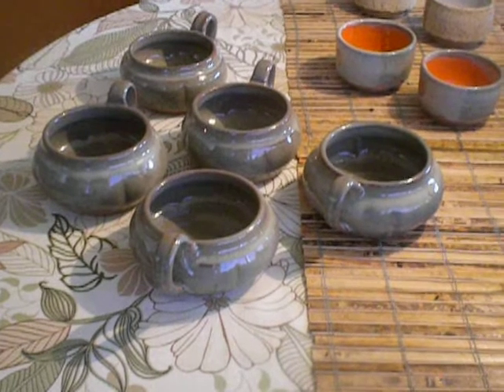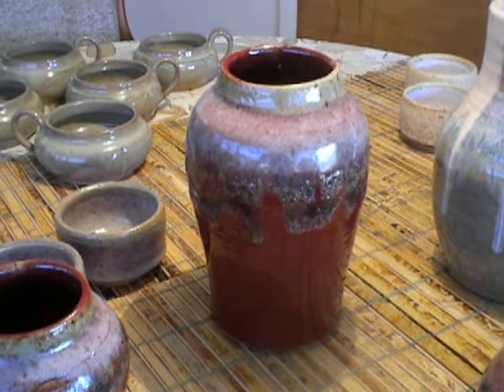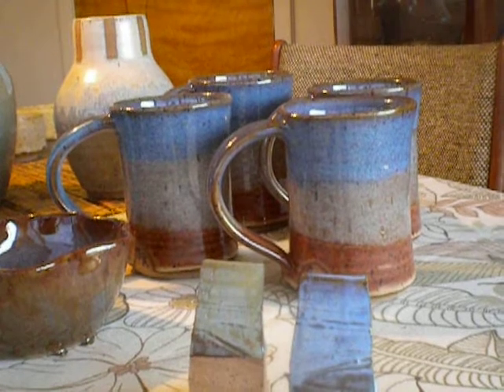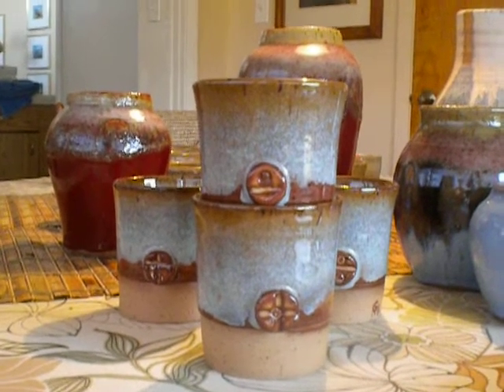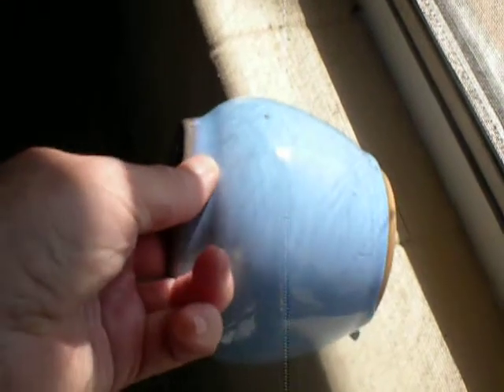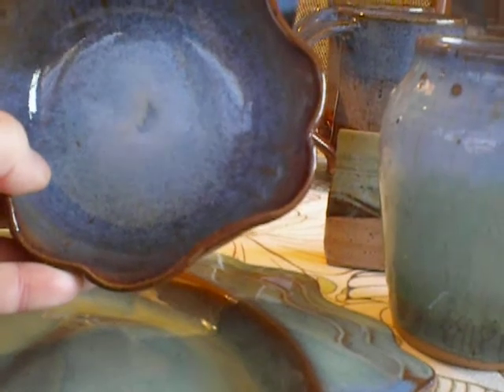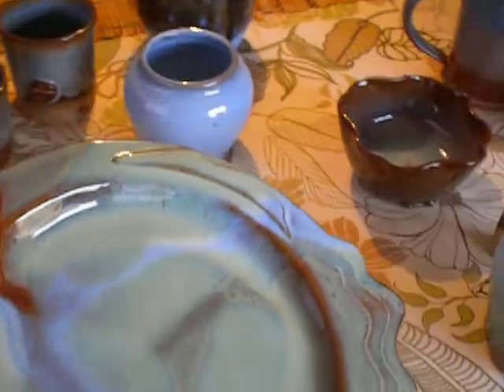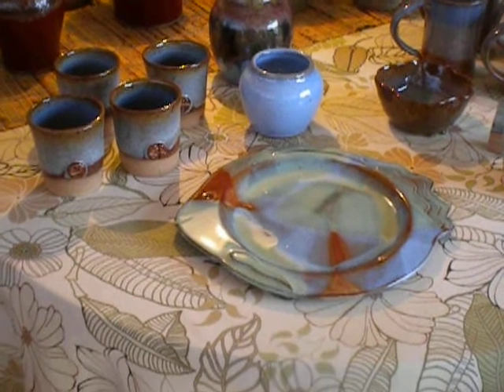Kiln Opening - Video #123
Some repeat ware, special order chile bowls and some experiments with "Castile Blue"! Comments welcome.